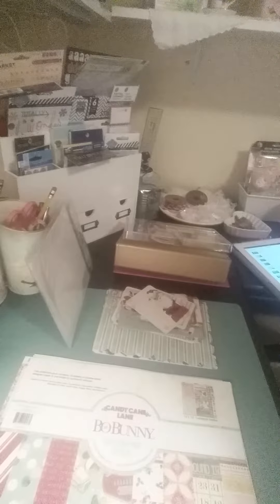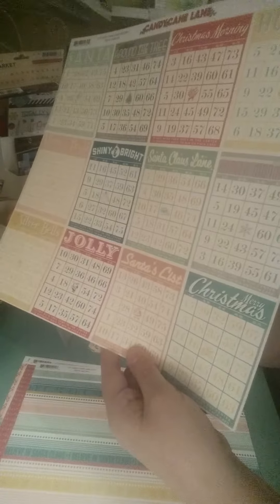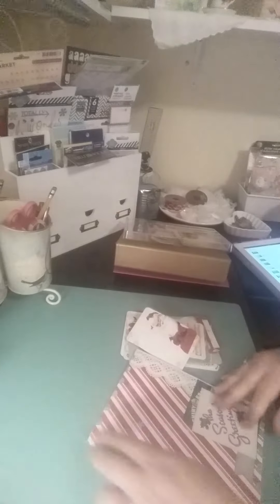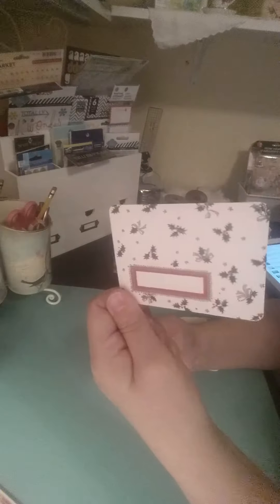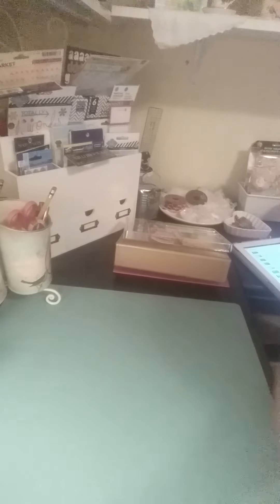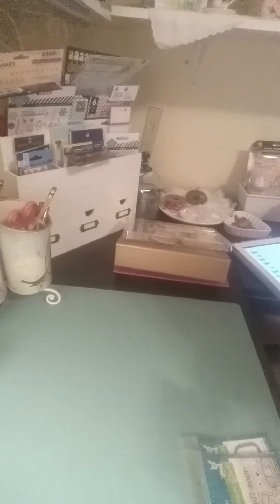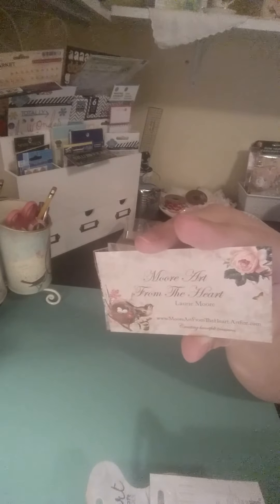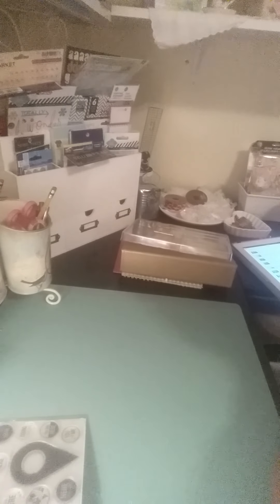Your Other Scrapbook Supply, Joann.com & more Haul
Some online shopping I've done while recovering from surgery hee hee